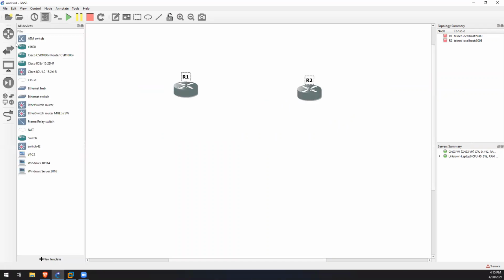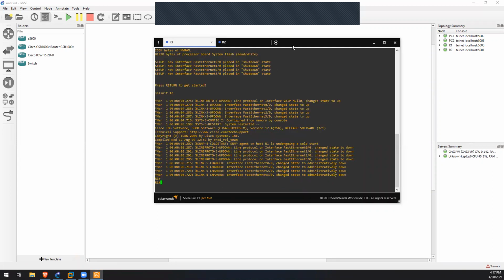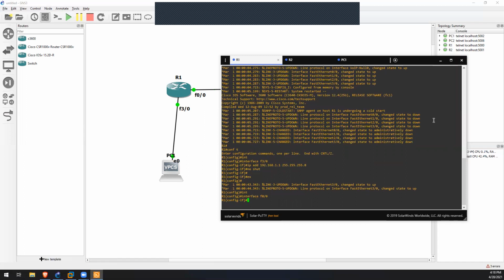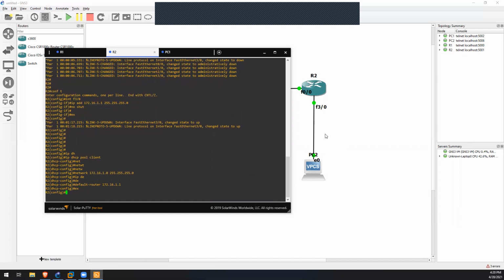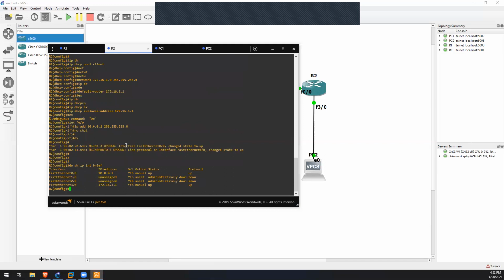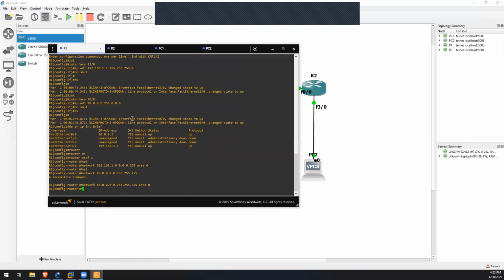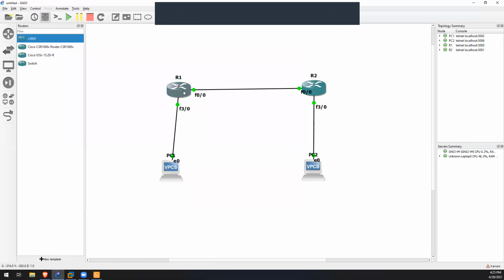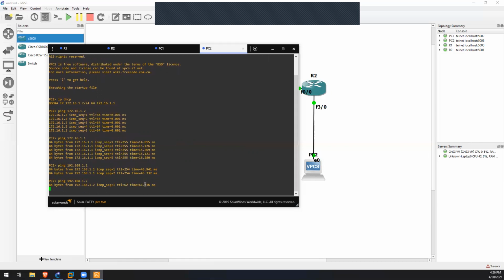GNS3 series: OSPF configuration